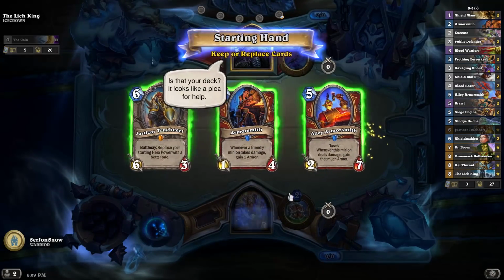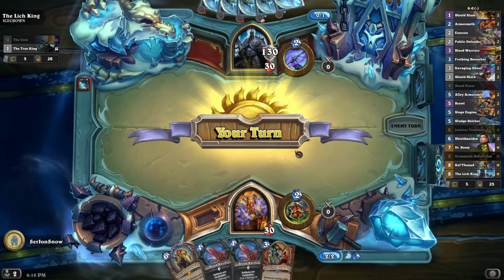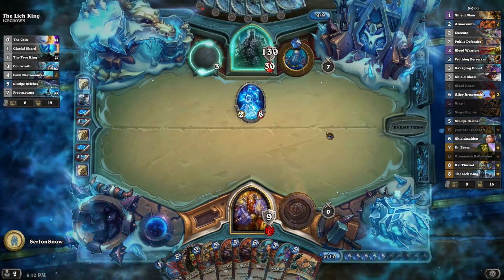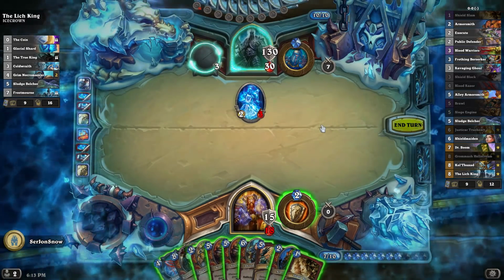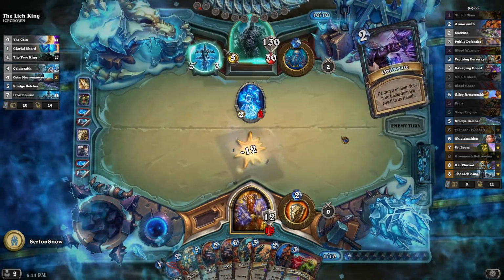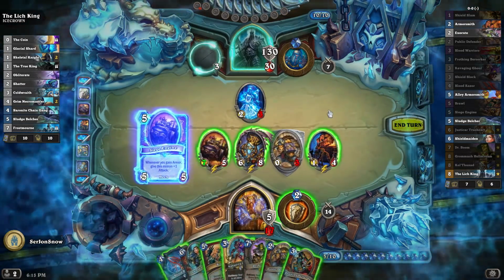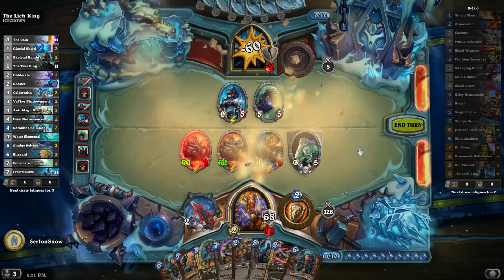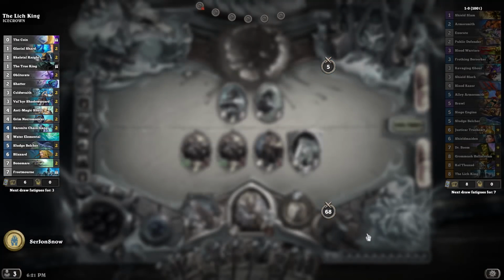Hearthstone | Beating The Lich King With Warrior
Deck code: AAEBAQcIS/YCkQaCDrAVwK8CmccCws4CC6IE1ASOBf8H5Q+GEIKtArCvAqy7Av68AszNAgA=

Welcome back to Hearthstone! In this video I'm going to beat the Lich King with the Warrior class!